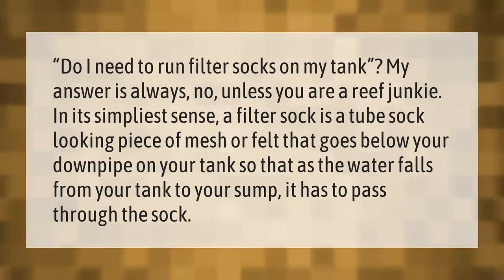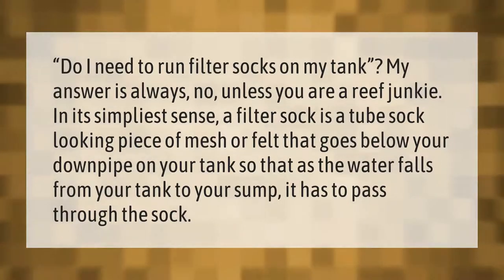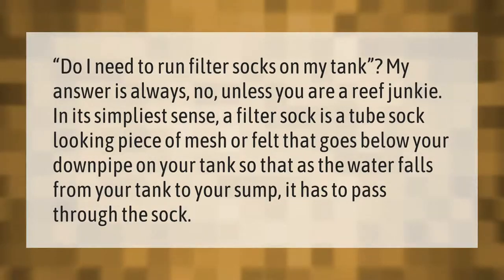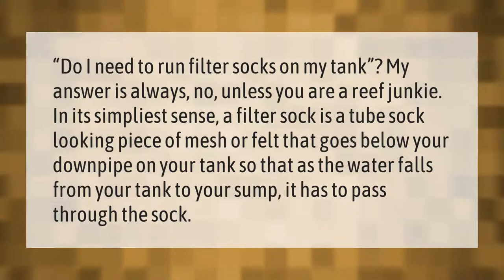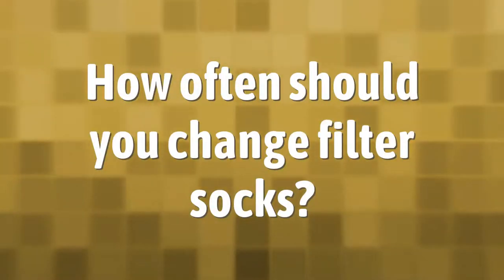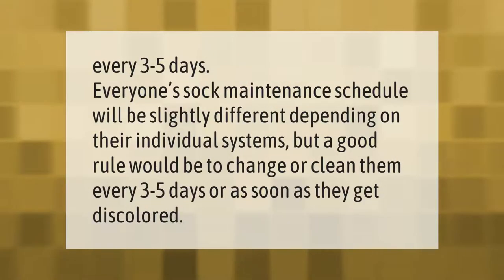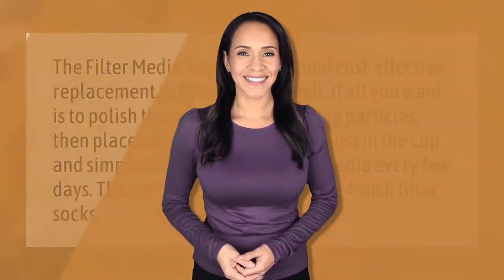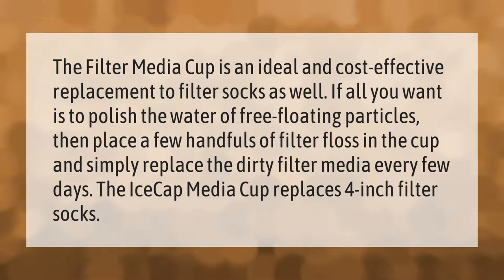Do I need to use filter socks?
00:00 - Do I need to use filter socks?
00:39 - How often should you change filter socks?
01:04 - What can I use instead of filter socks?

Laura S. Harris (2021, February 27.) Do I need to use filter socks?
    AskAbout.video/articles/Do-I-need-to-use-filter-socks-223346